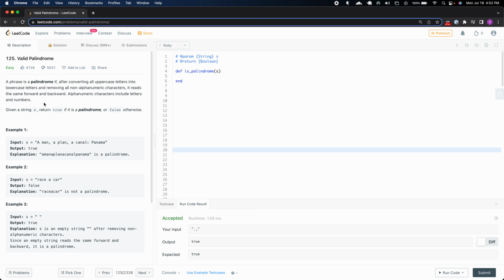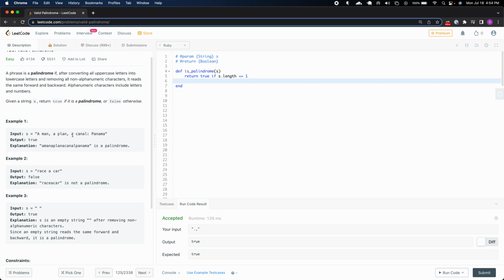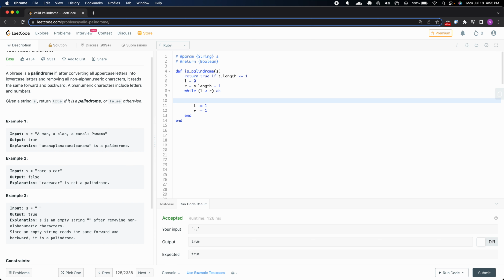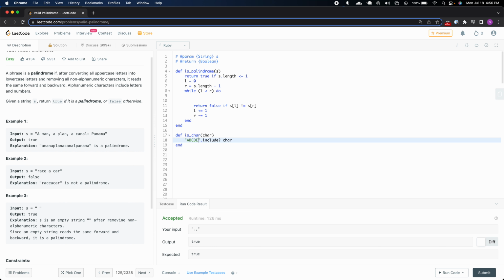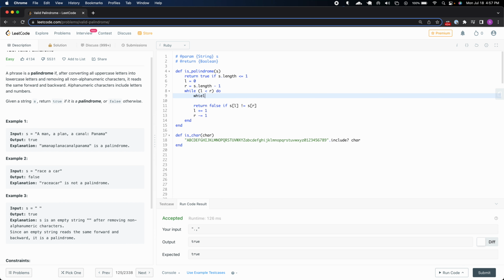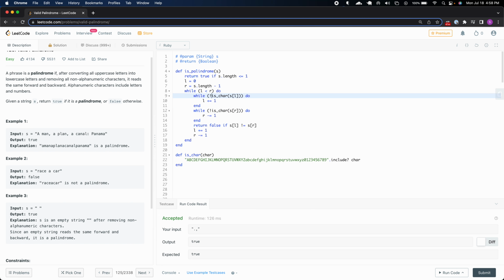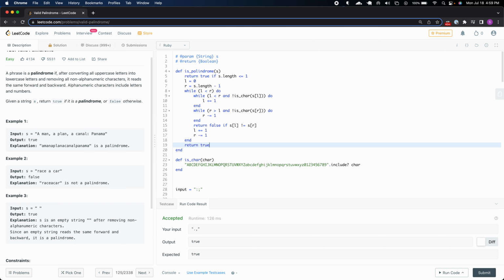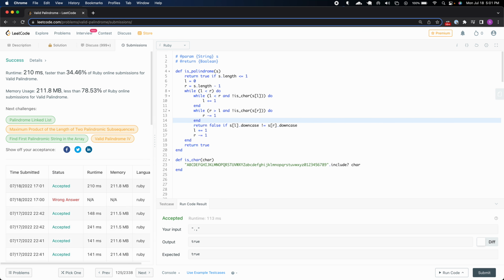125 Valid Palindrome Leetcode Ruby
In place solution is to have two pointers closing in on each other and short-circuit returning false if both lowercased characters don't match. If either pointer runs into a non-ascii-alphanumeric character, skip that char. But be careful to not let the pointers skip beyond each other. If they make it through the while loop, the string is a palindrome